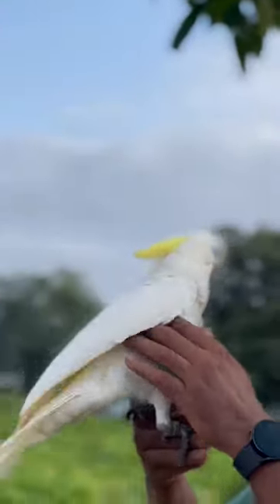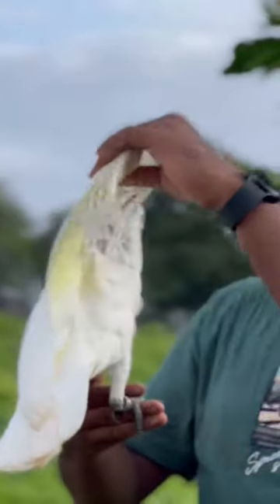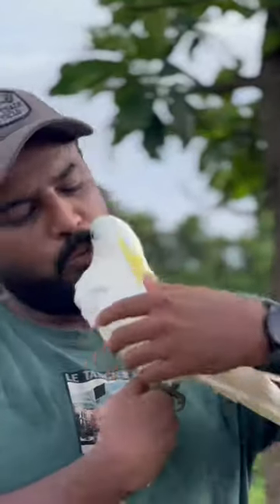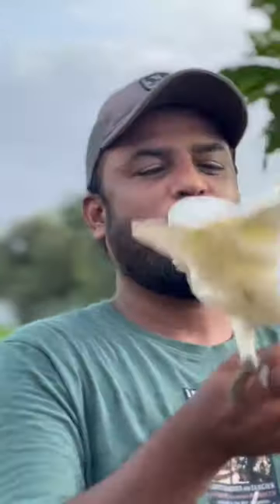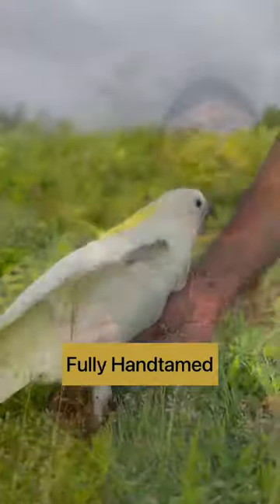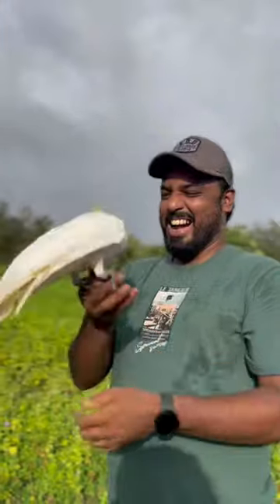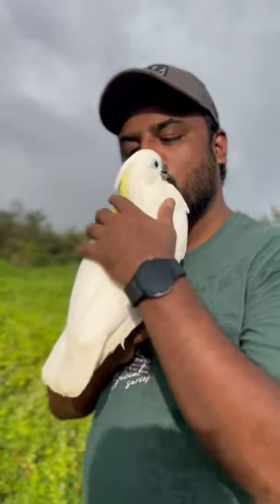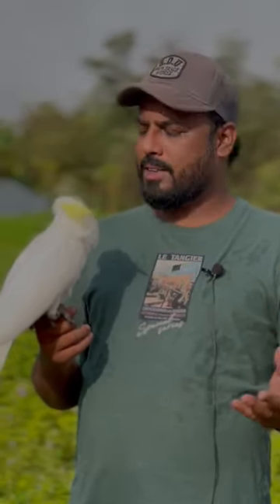Triton Cockatoo only @Shaikh.tanveer | A complete family bird